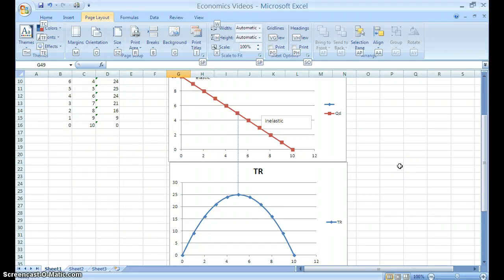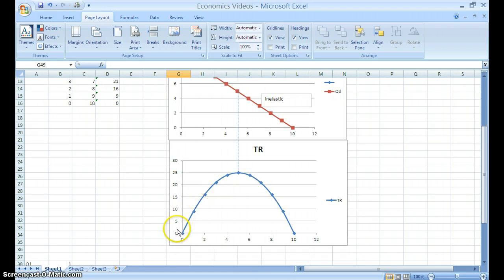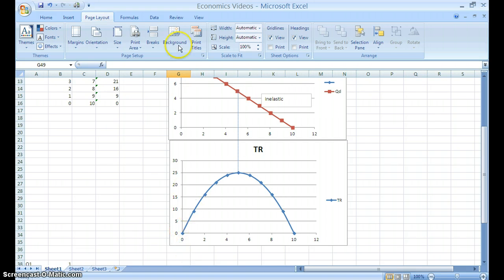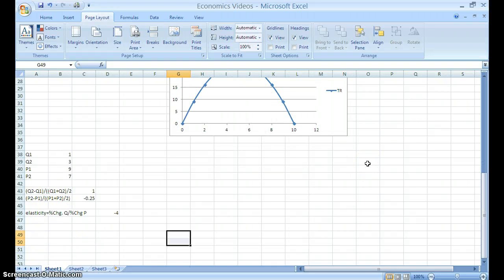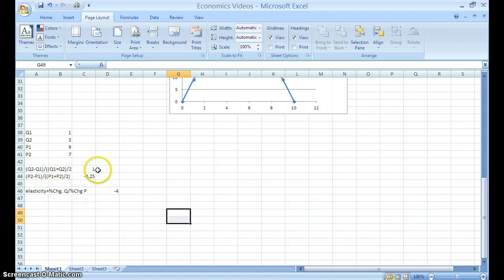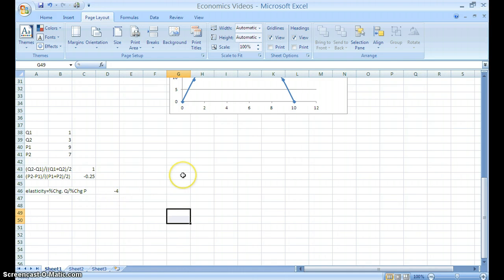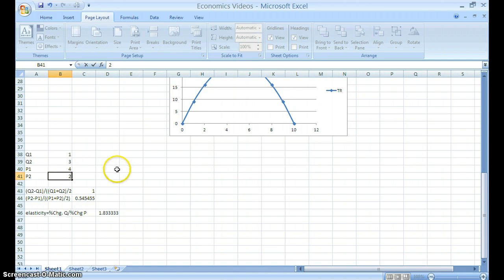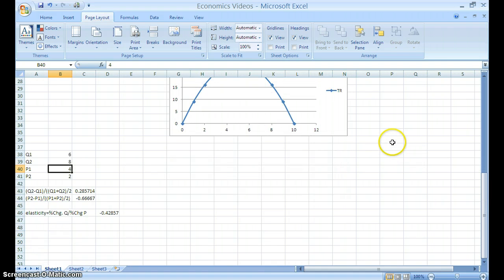330-Elasticity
Explaining and calculating elasticity